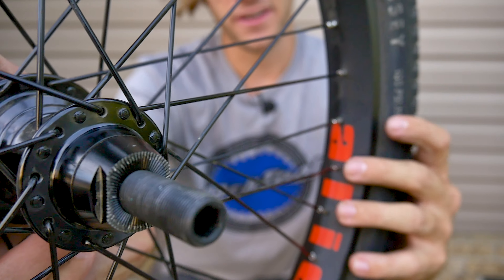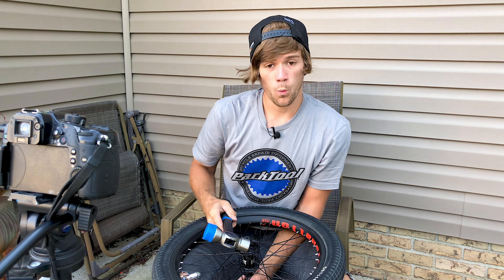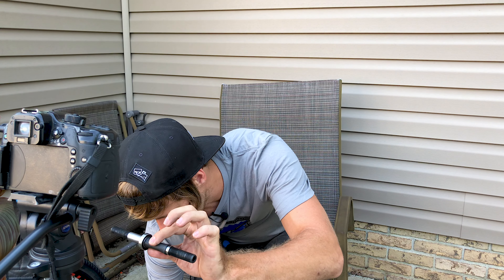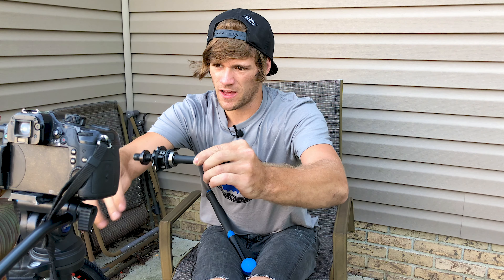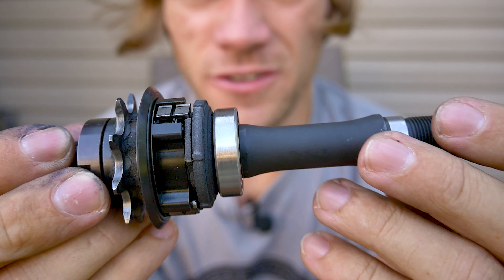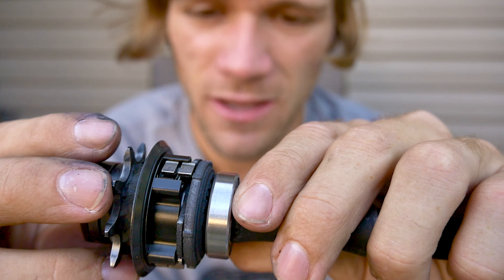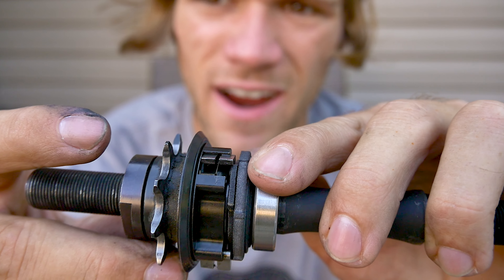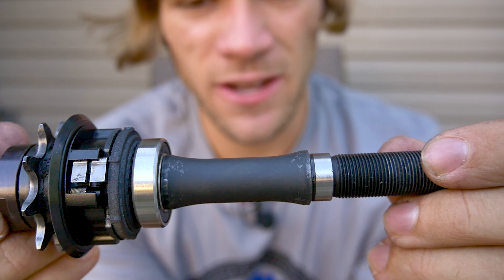How The Revolutionary New Planetary Freecoaster Internals Work!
Assembling the Planetary Freecoaster without a hub shell in an attempt to understand how it works!

This hub could change BMX freecoaster hubs FOREVER!
The internals of the Planetary Freecoaster from Free Night are similar to hubs weve seen before, but have one giant difference; planetary gearing.
This allows the hub to be a cassette when moving forward, then immediately go into freecoaster mode with NO disengagement.
This is completely unlike and other freecoaster hub available.